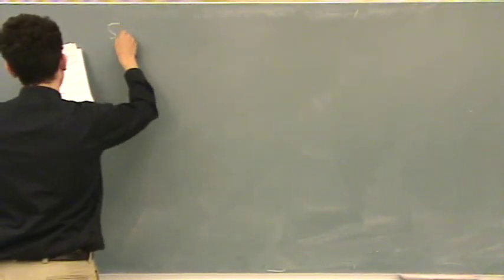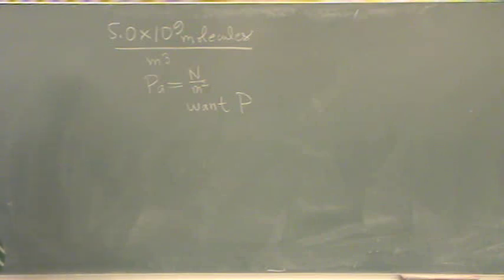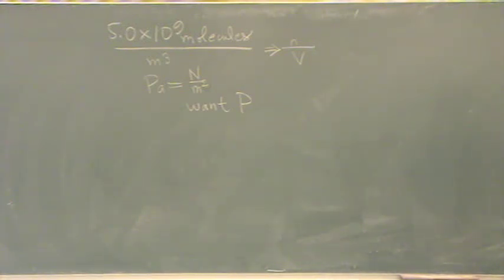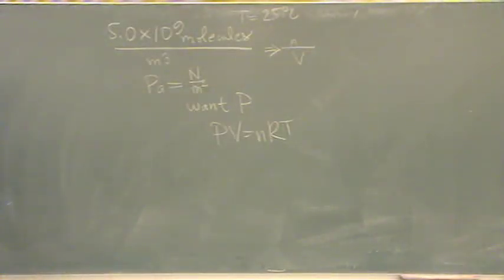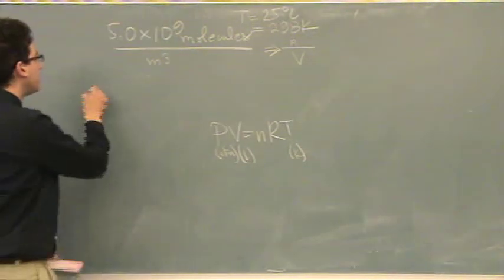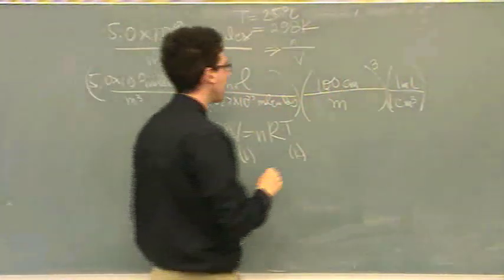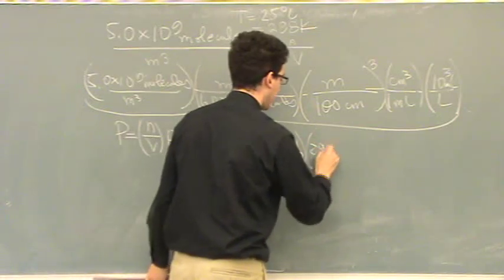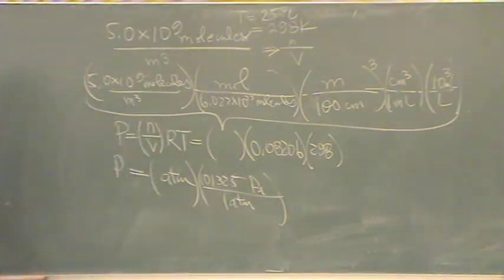Ideal Gas Law 3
Solving a problem using the ideal gas law. This problem is moderately difficult because it requires recognition of a given term to be convertible to moles/volume.